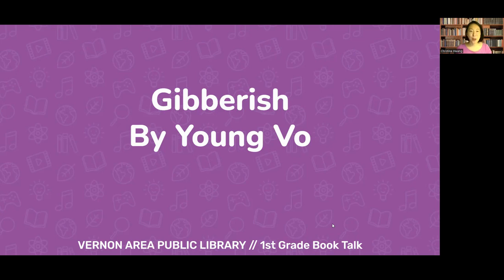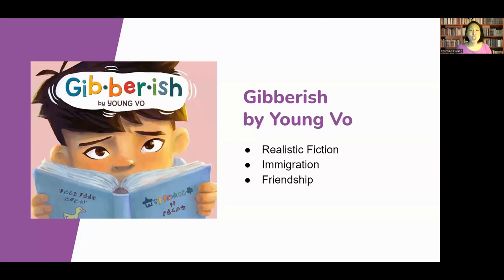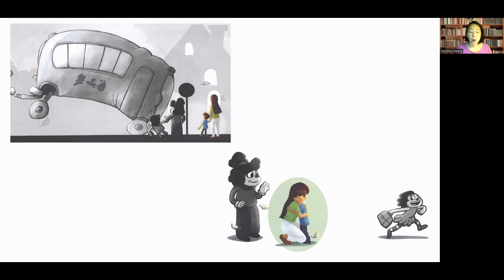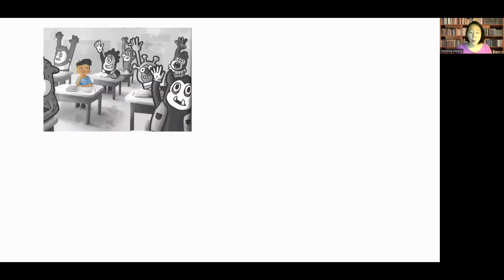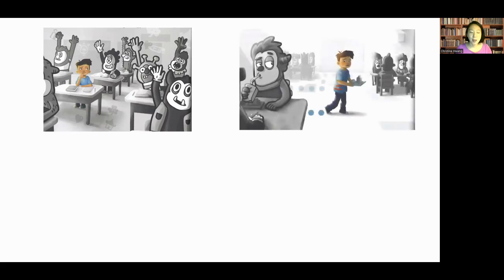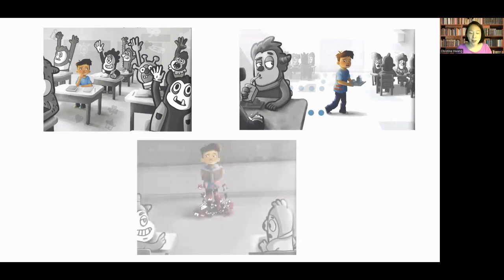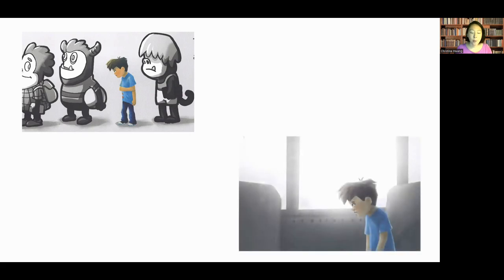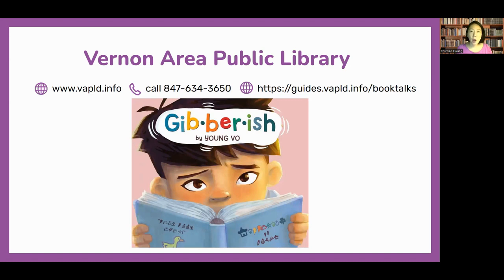Gibberish by Young Vo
Book Talks for 1st Grade
January 2023
1st Grade Book Talks Playlist - Watch previous book talk videos for 1st grade!
Book Match - Fill out the form and get a personalized list of recommended books from a librarian